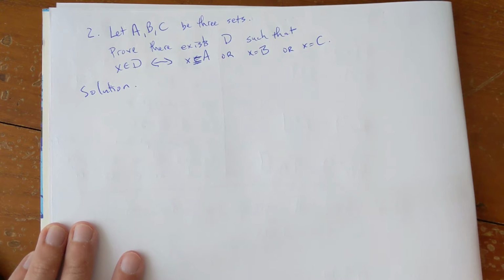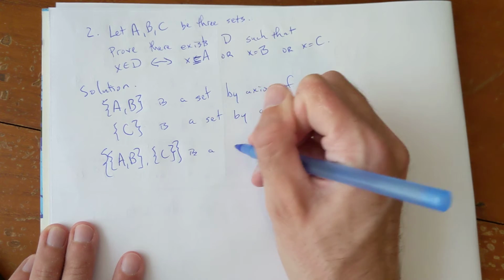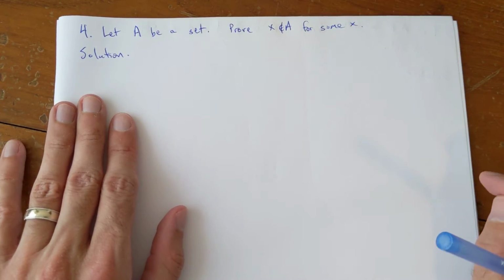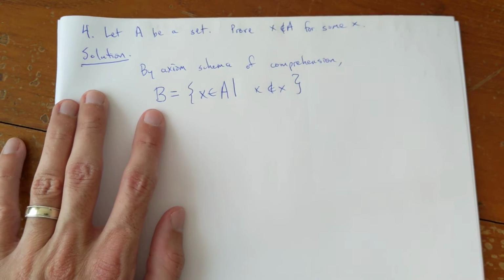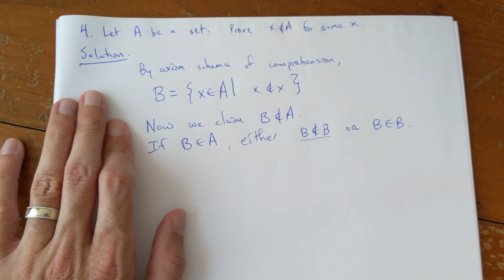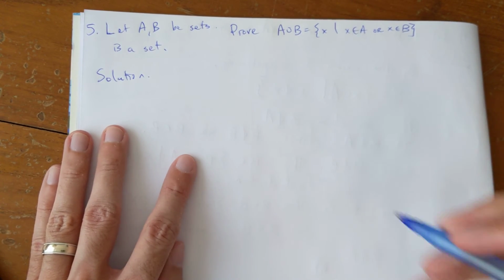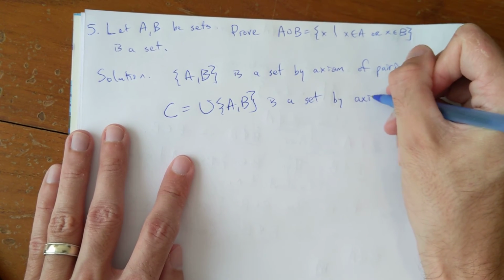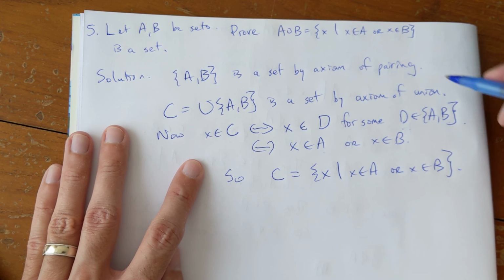Math 3274 - assignment 1 solutions